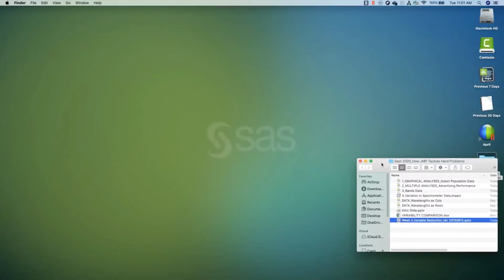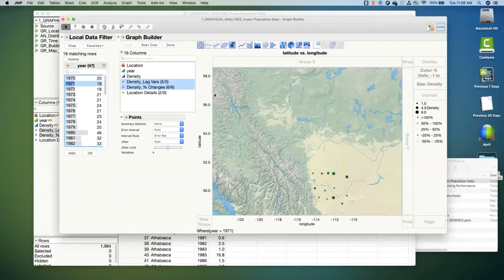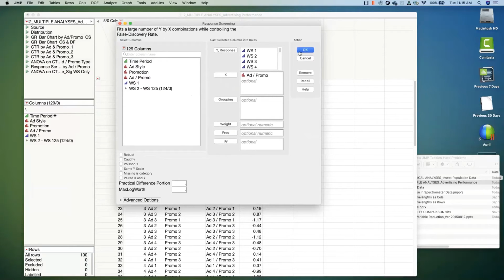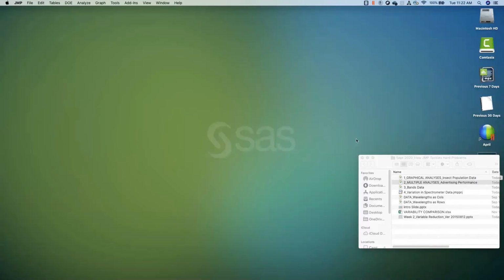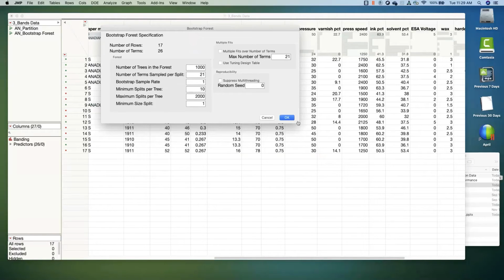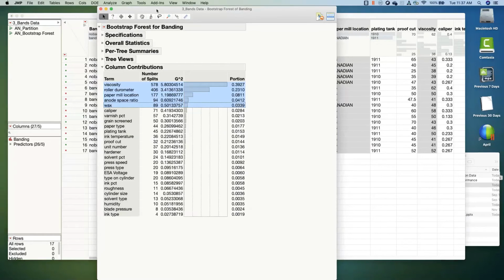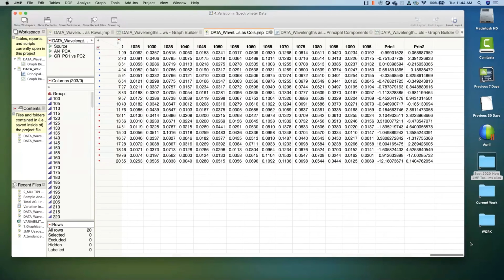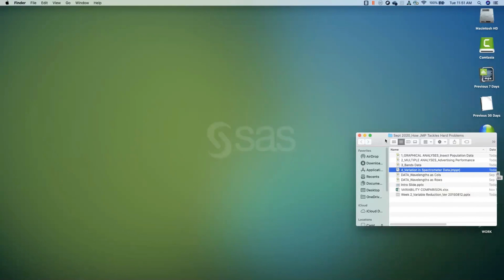Examples of Using JMP to Analyze Data with Many Variables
In the webinar you will learn tools in JMP that can analyze data with a large number of variables. Techniques will include:
1. Using animation-based visualization to explore data over time (using Bubble Plot).
2. Performing a large number of statistical tests simultaneously to find those response variables that result in statistically significant results (using Response Screener).
3. Finding the variables that most impact a response when there are more variables than observations (using Bootstrap Forest).
4. Comparing variation between two groups of highly-dimensional data (using Principal Component Analysis).